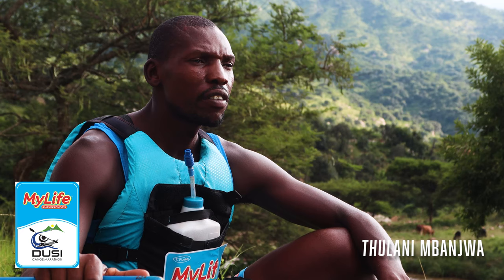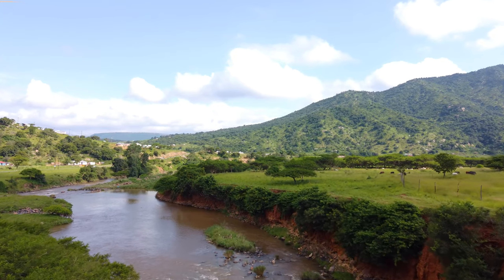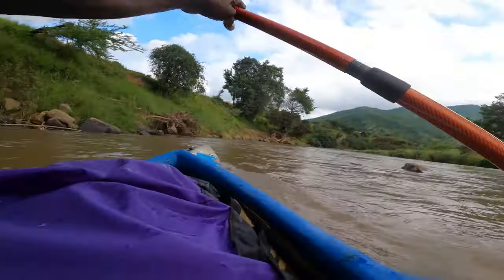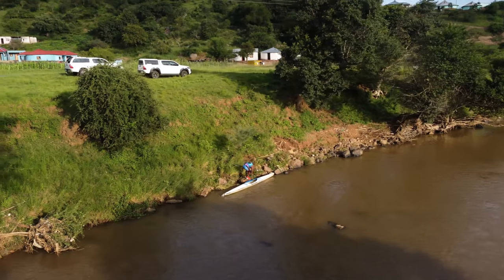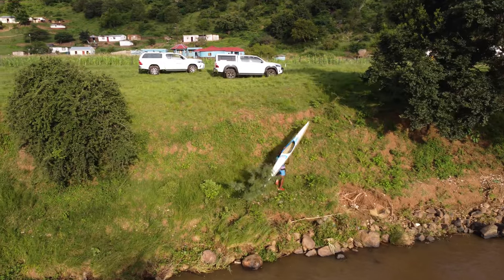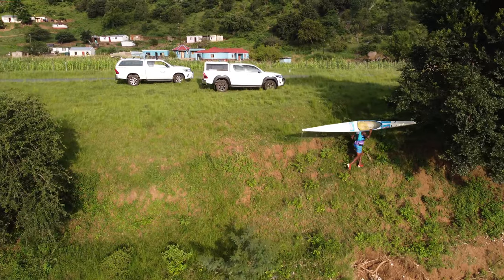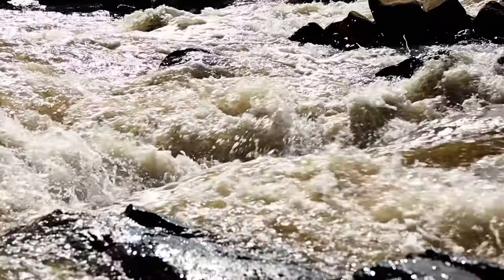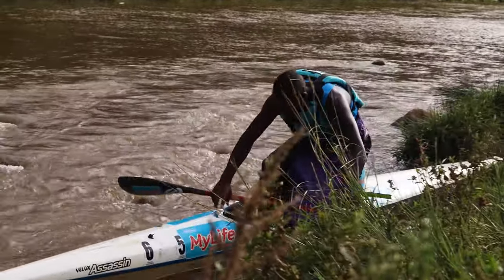MyLife Dusi Canoe Marathon - How to do Finger Neck Portage with Thulani Mbanjwa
Put the bicycle down for a minute and check this out! The MyLife Dusi Canoe Marathon is in its 70th year of existence. This 3 day canoeing race from Pietermaritzburg to Durban in Kwa-Zulu Natal is iconic in the paddling community and beyond. Participants face rapids, man made weirs, gruelling flatwater stints across Inanda dam, and of course the infamous portages where paddlers carry their boats over long distances to cut out large bends in the river or unpaddleable gorges.

In the lead up to the event taking place from the 18th - 20th of March this year, we took a trip to KZN and met up with Thulani Mbanjwa, a legend of the race, where he would share some of his expertise on how to approach and navigate certain rapids and portages on the route. We cruised into the valley in our CMH Group Hilux, proper style, and got down to business.

Here Thulani shows how to deal with another portage on Day 1. It is called Finger Neck and cuts out a significant bend in the river. Short and sharp but quite difficult to negotiate at the takeout point. See what Thulani has to say about the portage.